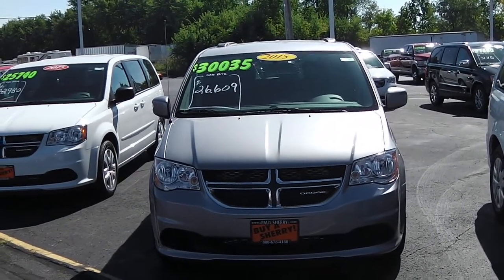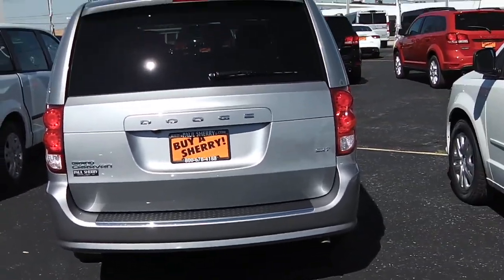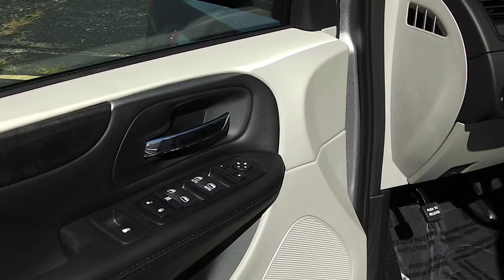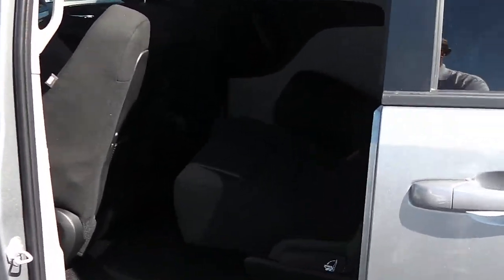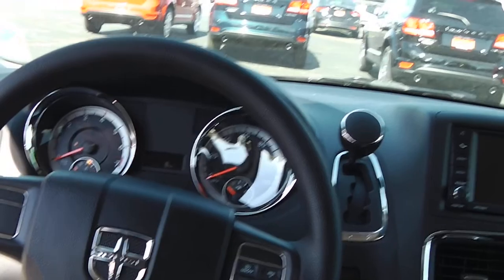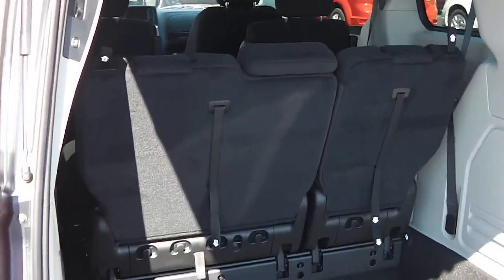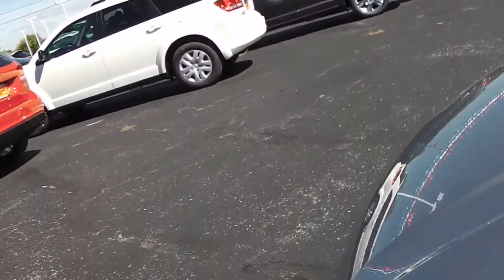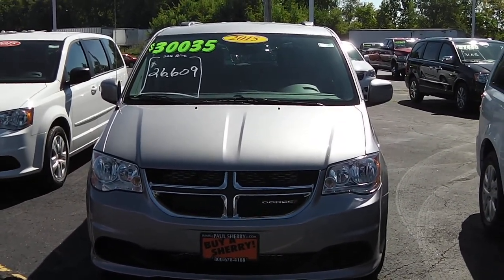2015 Dodge Grand Caravan SXT For Sale Dayton Troy Piqua Sidney Ohio | 27125T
Climb inside the 2015 Dodge Grand Caravan!

This car delivers affordable transportation inside an attractive four door package with class leading standard safety features. Top features include a split folding rear seat, remote keyless entry, adjustable pedals, and cruise control. It features an automatic transmission, front-wheel drive, and a refined 6 cylinder engine.

We pride ourselves in consistently exceeding our customer's expectations. Please don't hesitate to give us a call.